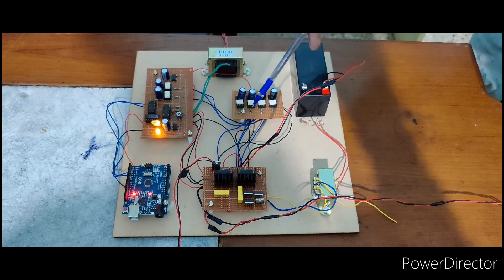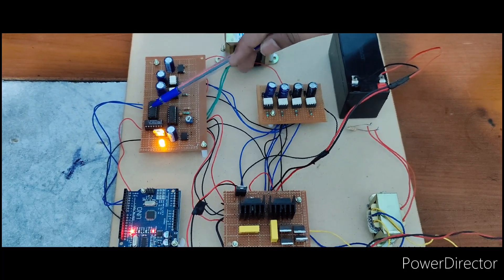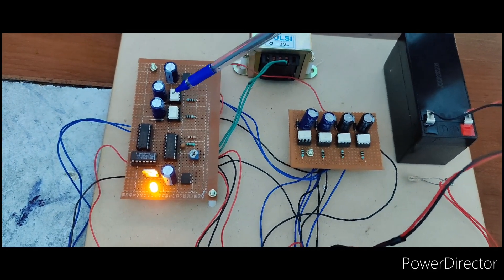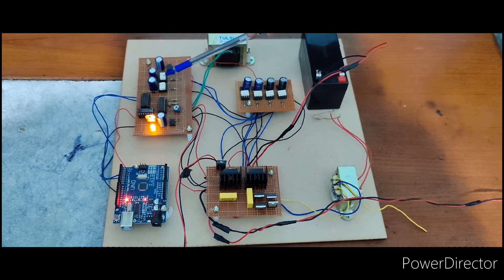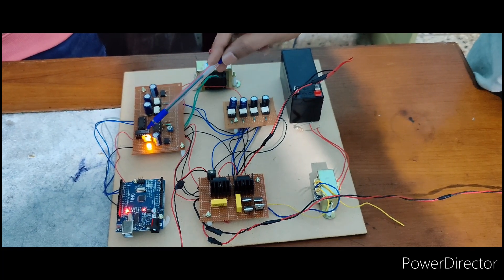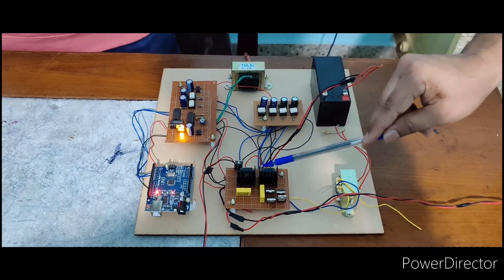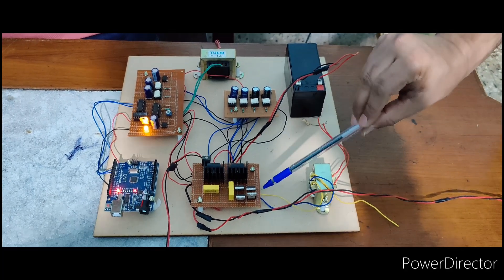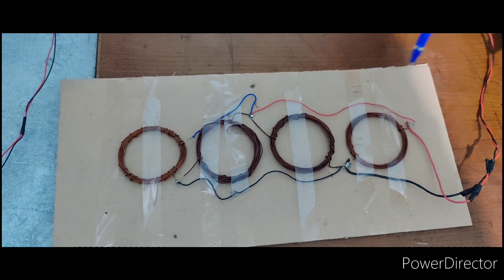Wireless electric vehicle Charging || Engineering Project || Final Year Project || Embedded Project